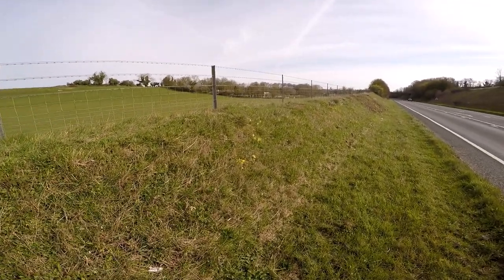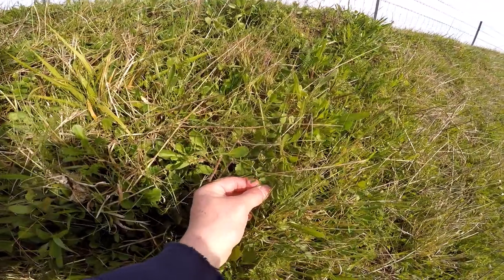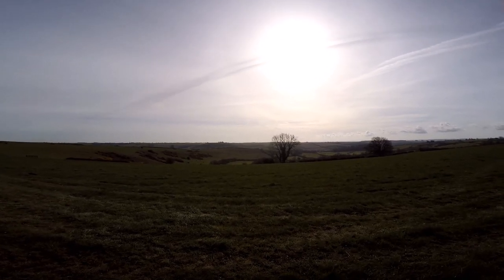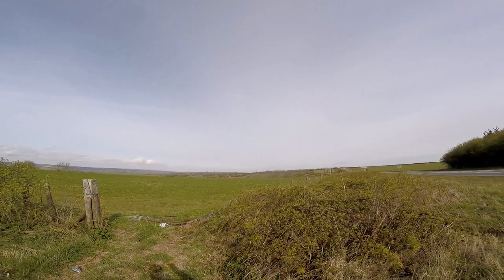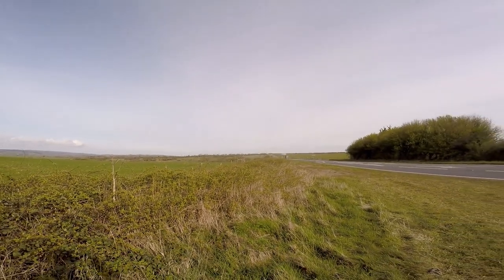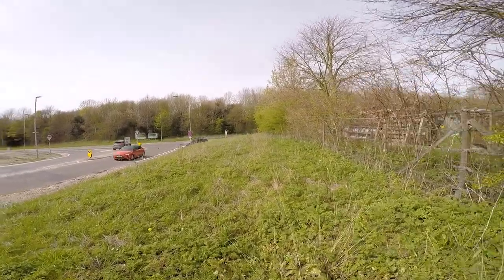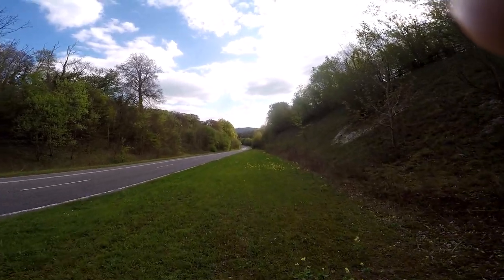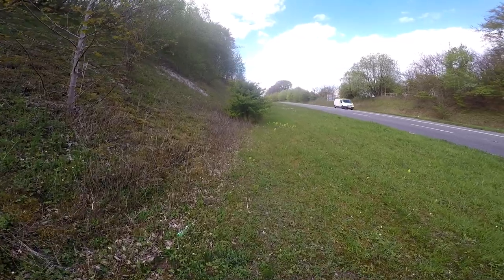Road verge habitats, an opportunity?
Millions of people pass road verges every day of their lives. The UK has many thousands of miles of them under public ownership. They contain unseen gems and could be key to helping wildlife and habitats to survive in the face of extinctions and global warming, but their management all too often only happens to clear sight lines and road signs. Not a big surprise after salami-slicing cuts to local government budgets all through the 80s and 90s and into the 'noughties' followed by 'austerity'.  More 'austerity' is likely after Covid and Ukraine.
This video uses verges themselves to introduce the idea that road verges
ought to be better managed for nature.  Needn't cost billions, but some tweaks like not 'restoring' after civils works with imported topsoil and seed as if you were grassing over a park and not planting up with imported tree species would go a long way - just tweak the contracts and you might actually save money...
A longer-than usual vid for a bigger-than-usual topic which uses chalk grassland examples.  Many other habitats (heathland, acid grassland, woodland) are available.